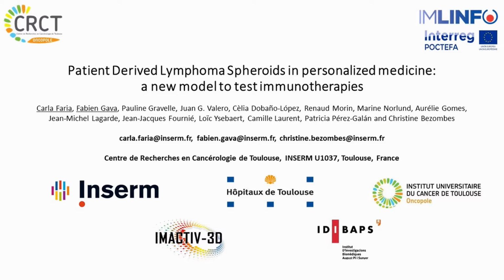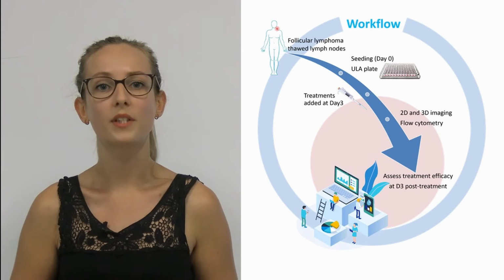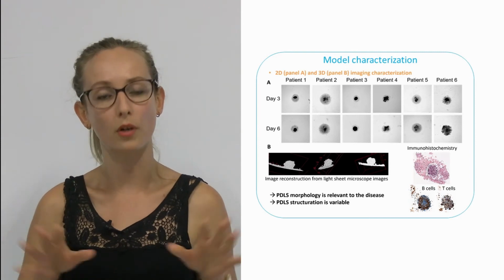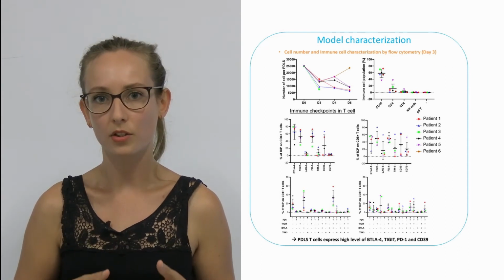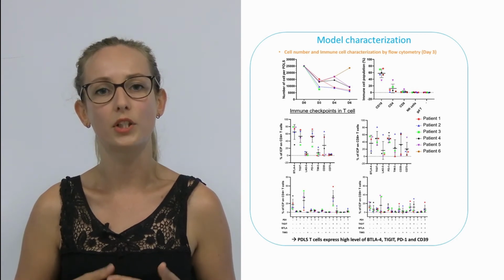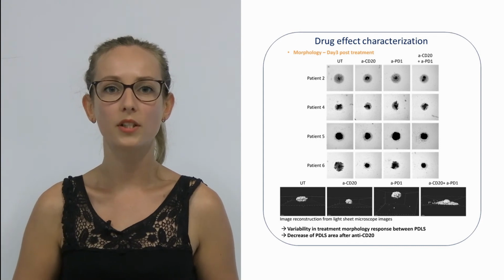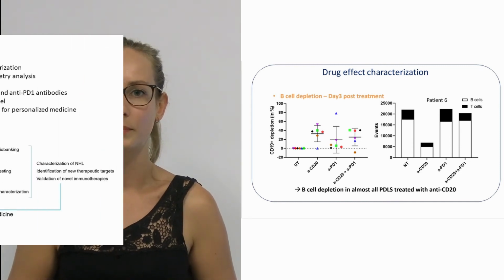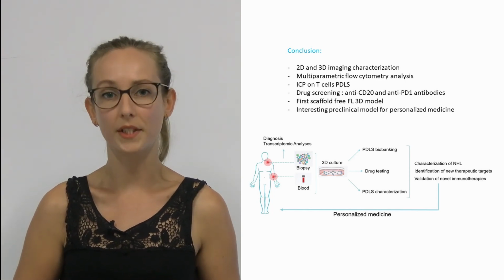Patient Derived Lymphoma Spheroids in personalized medicine: a new model to test immunotherapies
Hello everyone. I'm pleased today to present my research project at EACR Goodbye Flat Biology 2021. My name is Carla Faria, I'm a PhD student in Team 09 of CRCT in Toulouse, France, led by Camille Laurent, and I am under the supervision of Christine Bezombes.